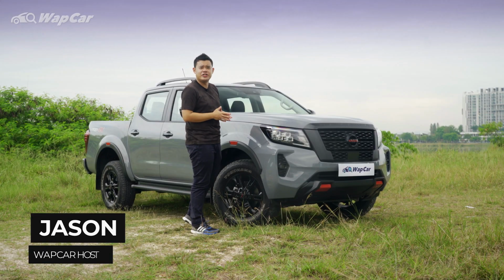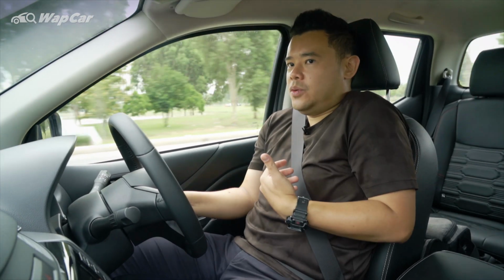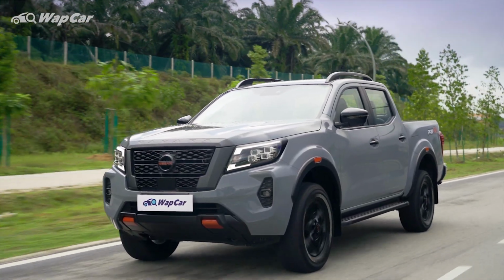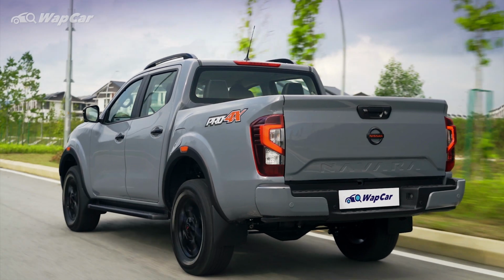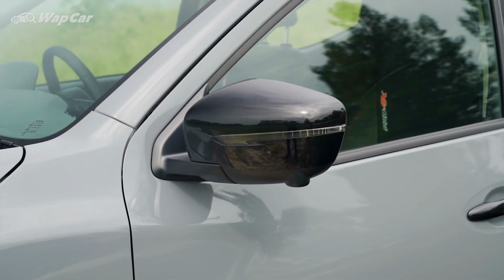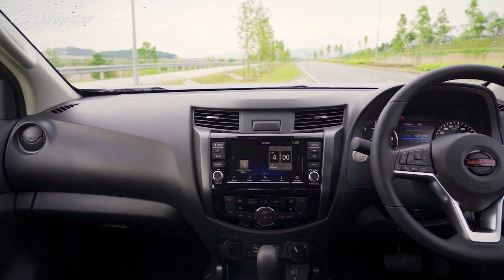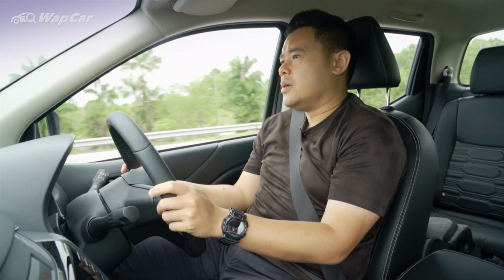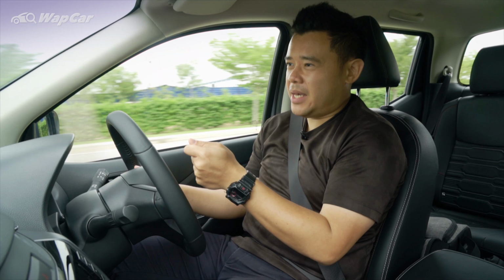2021 Nissan Navara Pro 4X 2.5L Review in Malaysia, Can Compare to Hilux, Triton & D-Max? | WapCar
The Nissan Navara is the latest pick-up truck to be given a refresher in Malaysia.

Updates are substantial including ride quality, drivability, safety features and looks. However, is it enough to hold its ground against the Hilux, Triton & D-Max?

Let Jason give you some insights on the Navara Pro 4X.

Quick Specs:
2021 Nissan Navara 2.5 Pro 4X
Engine: QR25DE 2.5-litre 4-cylinder turbo diesel
Power: 190 PS & 450 Nm
Transmission: 7-speed automatic
0 - 100 km/h: N/A
Fuel Consumption: N/A
Price: RM 142,200 (OTR without insurance & 10% SST)